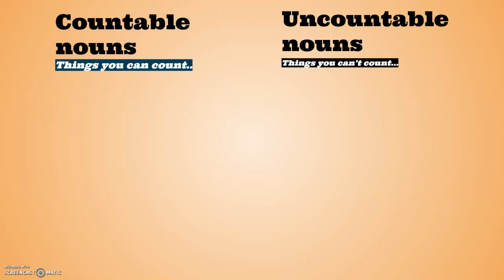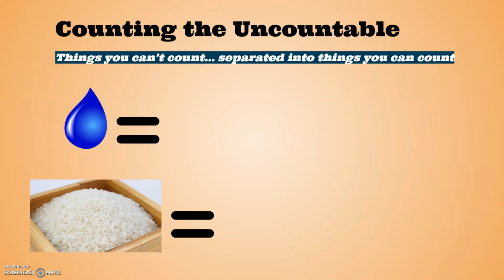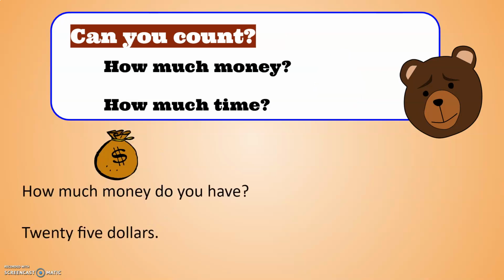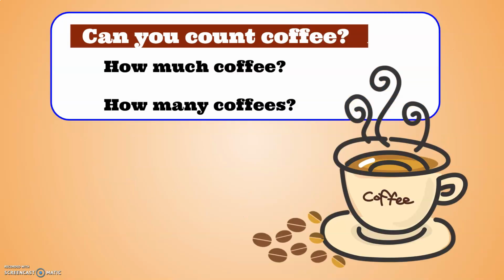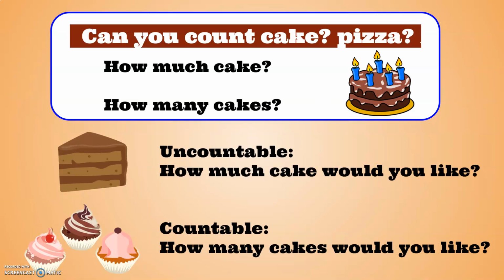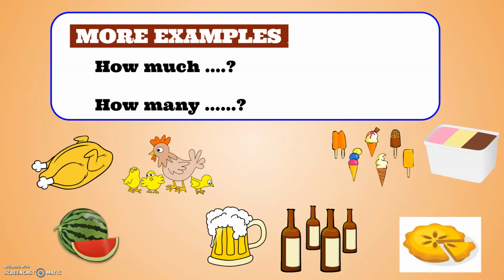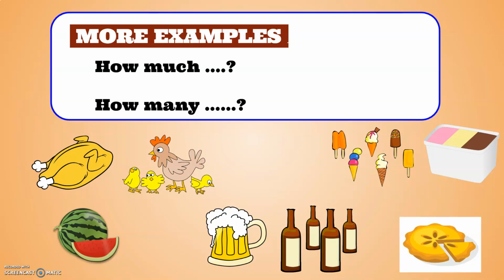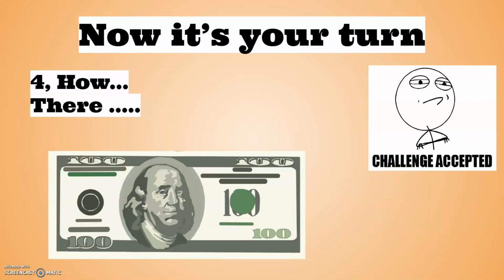Countable & Uncountable Nouns | Lesson 3 Grammar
Countable & Uncountable Nouns : Grammar Lesson Part 3
This is the third and final video in a set of three video about countable & uncountable nouns.

This video looks at some trick nouns which can be either countable of uncountable depending on the circumstances and intention of the speaker - for example
coffee v coffees
cake v cakes
pizza v pizzas
pie v pies
pineapple v pineapples

The video also looks at nouns which are uncountable, but which many student presume are countable such as 'time' and 'money'
ANSWERS QUIZ 1
1) How many ice-creams are there? There are six ice-creams.
2) How much cake is there? There is a/one (large) slice/piece of cake.
3)  How much coffee is there? There is a lot of coffee/There is one giant cup of coffee.
4) How much money do you have? I have 100 dollars.
5) How long will it take/How much time will it take? It will take about 24 hours.
6) How many chickens are there? There are eight chickens.
7) How many beers would you like? I'd like one glass of beer/I'd like one beer.
8)  How much pie would you like? I'd like one slice of pie.
English grammar lesson (ESL)  explaining what countable uncountable nouns are, how to use them correctly, the correct grammar for both types of nouns. Online lesson may also be useful for students as well as teachers using flipped learning and blended learning in the ESL / EFL classroom, and homeschooling parents, tutors and learners.

Please check out the Teachers Notes YouTube Channel for more great educational videos which will educate, teach and inspire children of all ages.

Online grammar learning ( intermediate level )
dispropagramma7